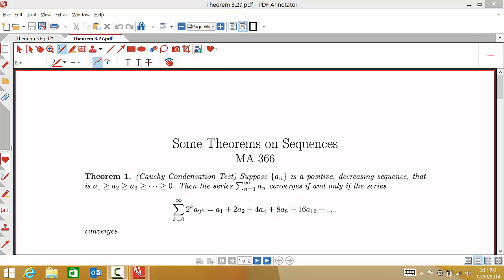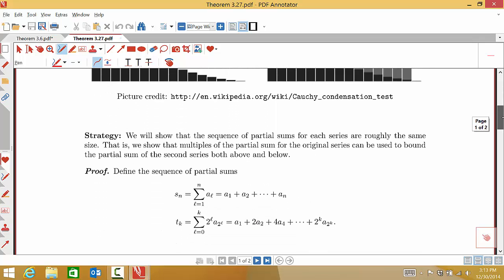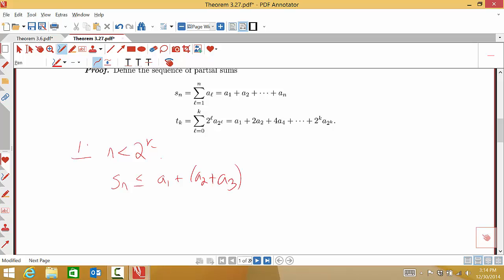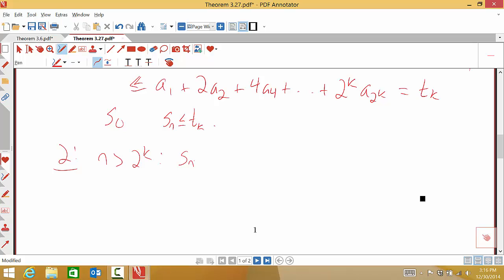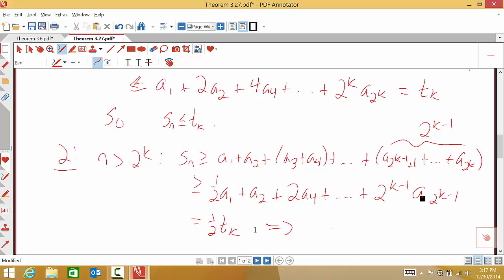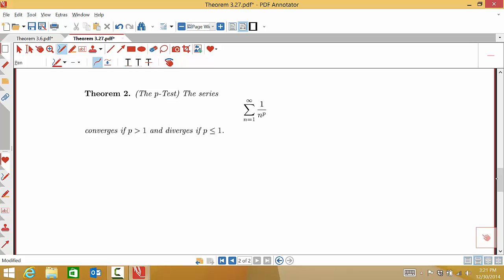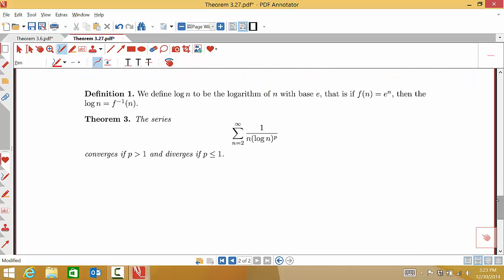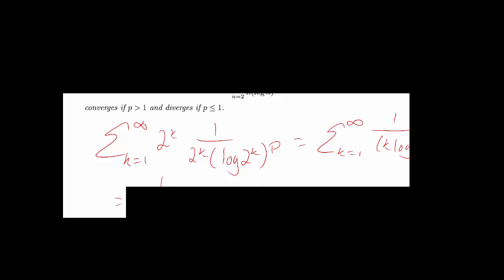Cauchy Condensation Test